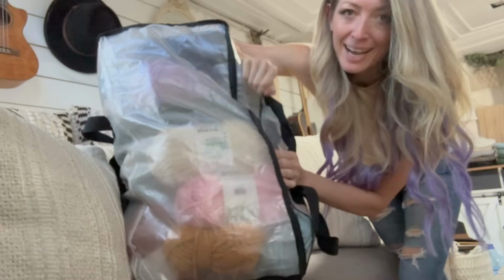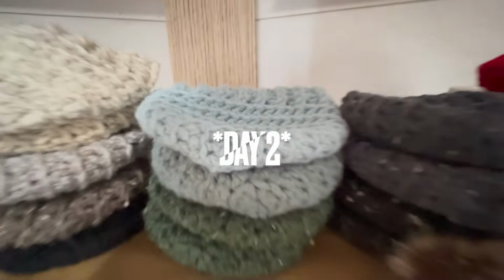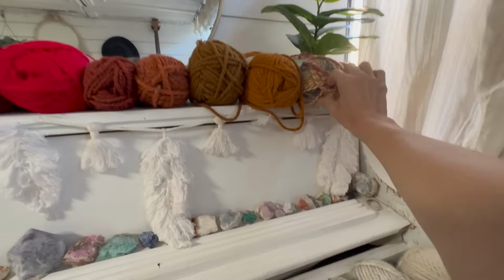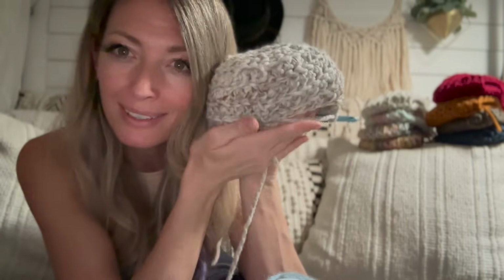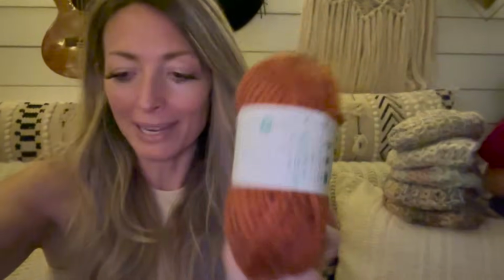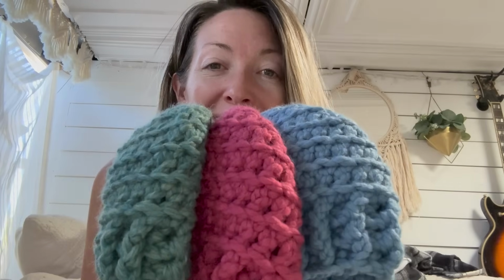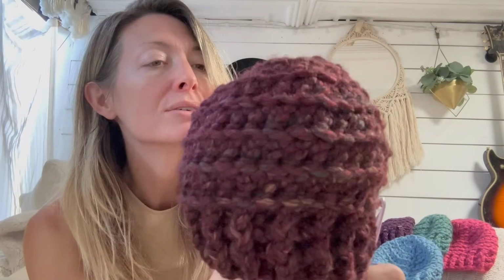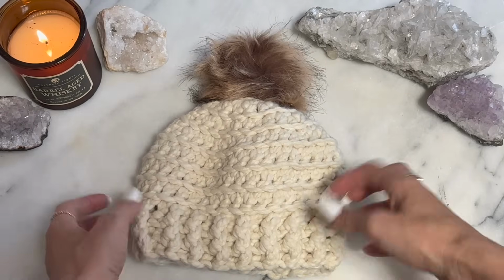CHUNKY CROCHET BEANIE ✢ how many can I make in 24 hours ✢ CROCHET CHALLENGE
24 Today in Solo Female VanLife I see how many chunky crochet beanies I can make in 24 hours. Download the tutorial below: crochet crochetlove lionbrandyarn @LionBrandYarn